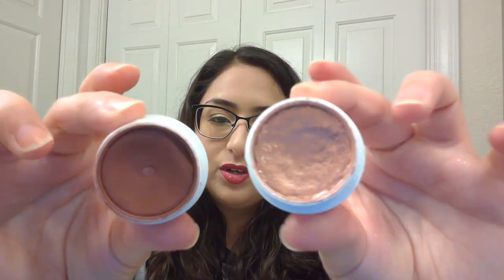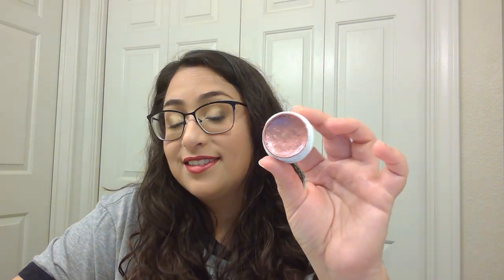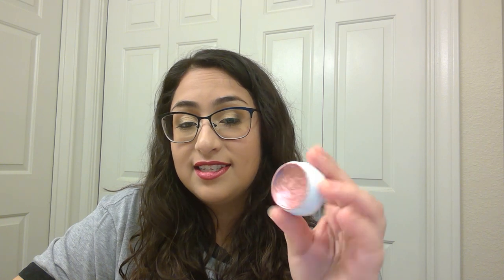Pan that Palette 2020 Intro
This is my introduction to my Pan that Palette 2020. This is a collab with the Pantastic Ladies and is themed Solitaire. Please see all other collaborators in the master list below:

To see more of my panning content please check out my Instagram @elvi0010

I hope you enjoy it! This video is my first every upload. Please be kind in the comments!